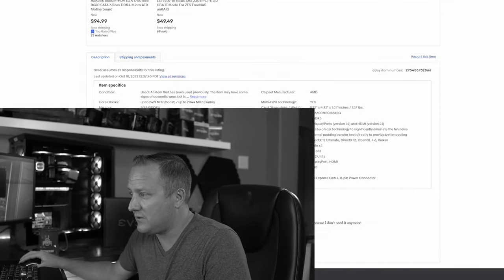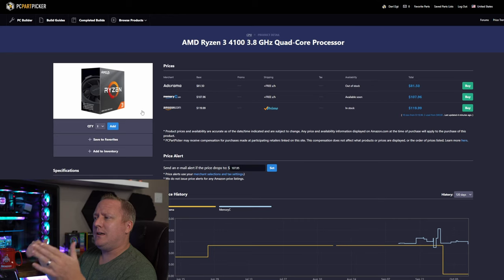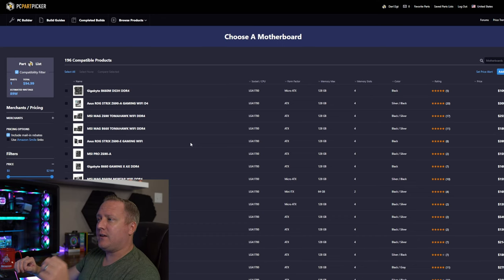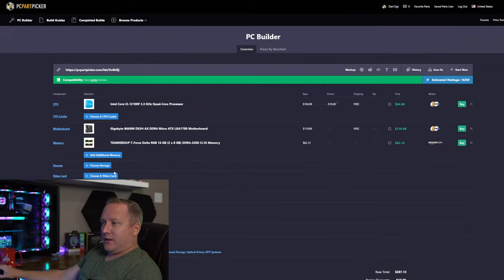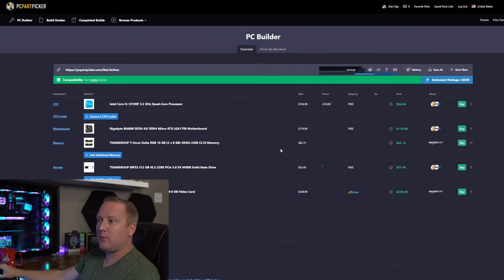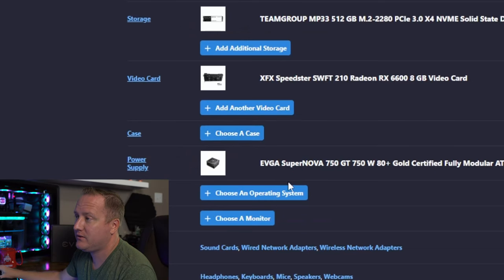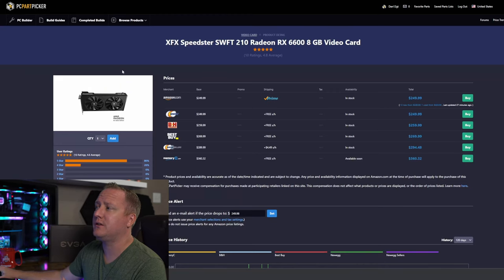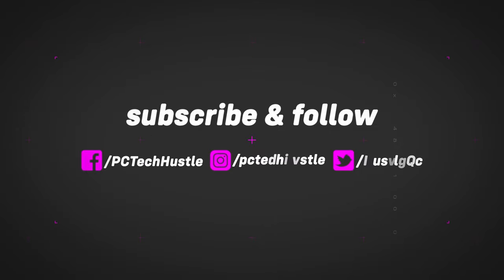Parts Hunting for the BEST $700 Gaming PC (YES YOU CAN)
Yes You CAN part together and BUILD a gaming PC for $700 in 2022! Now that the GPU market has normalized we can really put together an awesome performing system for just $700!  Come with me as we track down parts across the Internet to build the best price-performance gaming PC!

🛠️ *** PARTS *** (BUILD THIS PC NOW!!!) *** 🛠️
- CPU: Intel i3 12100f
- Motherboard: Gigabyte B660m DS3h AX
- RAM: T-Force Delta RGB 16GB
- Storage: Team Group 512GB NVMe
- GPU: RX 6600 (used ~ $50 saved vs new)
- GPU: RX 6600 (new ~$50 more)
- PSU: EVGA Supernova GT 750w
- CASE: Rosewill Spectra C101

🛠️ *** GPU Alternatives *** (of similar performance/price from previous generations) *** 🛠️
RTX 2070
RTX 2060
RX 5700xt
GTX 1080ti
GTX 1080
GTX 1070ti

📖 *** Chapters *** 📖
00:00 $700 PC Parts Hunt
01:17 CPU Hunt
03:36 Motherboard Hunt
05:49 RAM Hunt
07:46 Storage Hunt
09:10 GPU Hunt
13:08 PSU Hunt
14:40 Case Hunt
19:00 Better GPUs Hunting

#$500GamingPC#BudgetGamingPC#YesYouCan